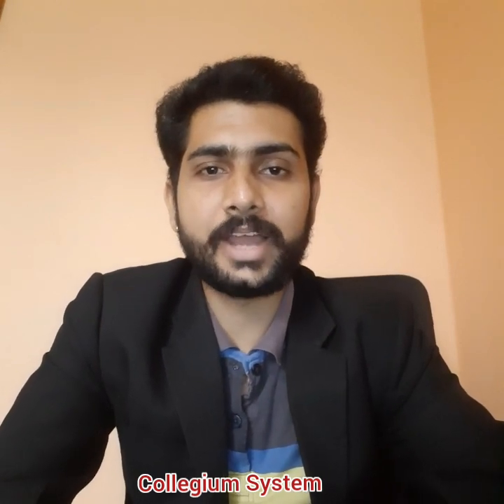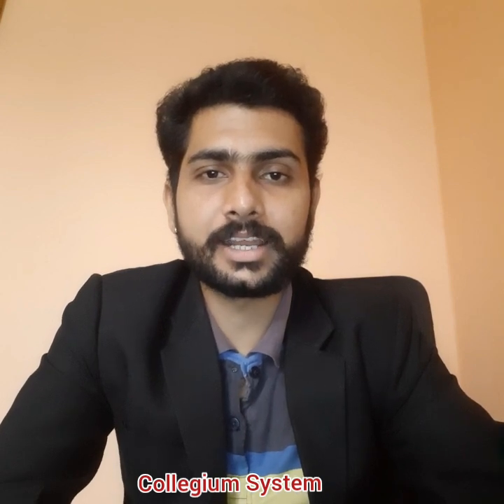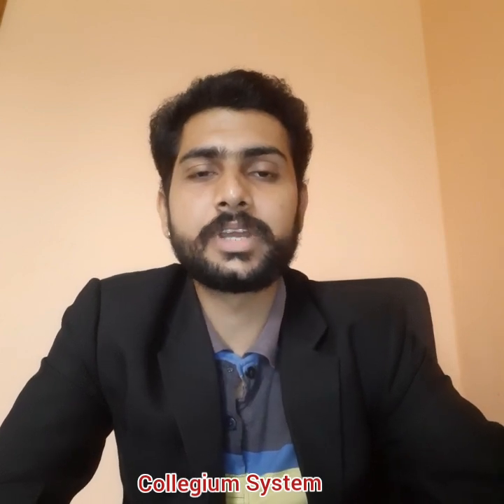Collegium System BY Advocate Prashant Tyagi AT LEXCLIQ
LEXCLIQ IS AN INITIATIVE OF LEXIS AND COMPANY, by Dr Anupam Kumar Mishra (Founder)

We are India’s Leading Law Firm
“The firm has always strived to create and implement innovative and effective methods of providing cost-effective, quality representation and services for our clients and will continue to meet and exceed the expectations of our valued clients.”

Telegram (SMS "JOIN" TO RECEIVE REGULAR UPDATE)

LEXIS AND COMPANY is a full-service law firm, with a PAN India presence, providing innovative legal solutions to its domestic as well as international clients. The firm offers a large portfolio of legal services. We are headquartered at New Delhi with branch offices in Mumbai and Lucknow and network offices at Bangalore, Hyderabad, Pune, Chennai, Kolkata and Goa.

The stimulating work environment brings together the best legal brains at LEXIS AND COMPANY to take care of the legal needs of our clients. The 20-lawyer strong team comprises of experienced, dynamic, enterprising and innovative legal experts having outstanding academic and professional records.

Under the able guidance of five partners who are leading experts in various areas of law, highest standards of services are maintained and seamlessly delivered to clients.

We strongly believe that a trusted relationship is built on the foundation of shared values and deep understanding of our clients’ needs. Thus, we blend professional expertise with the business objectives of our clients and develop a strong grasp of their businesses before coming up with bespoke solutions.

Our clients view LEXIS AND COMPANY as their “partners in growth” as we ensure that they retain their competitive edge in their respective business areas by concentrating on their core competencies, while we take care of their legal issues.

LEXIS AND COMPANY has expertise and experience across various sectors such as intellectual property rights, pharmaceuticals and healthcare, start-ups, e-Commerce, banking and finance, taxation, infrastructure and real estate, technology, media and telecommunication, corporate and commercial law, family law, and immigration services.

Our Core Values:
We lay strong emphasis on and imbibe in our team and at our work place.
The Values of Honesty and Integrity
Dedication
Transparency in Communication
Diligence and Accountability for Our Services

Our Strength:
We at LEXIS AND COMPANY derive our strength through:
PAN India Presence
Partners with extensive experience
Cost Effective & Personalized Services
Quick Turnaround Time
Effective Communication
Handling Complex Transactions
Excellent Infrastructure
Wide Spectrum of Clients
Represent Fortune 500 Companies
Represent Big Corporates & Prominent Individuals at various Courts in India

FREE OFFER FOR ALL OUR AUDIENCE: NOW GET A DIGITAL VISITING CARD WITH MINI WEBSITE ABOSLUTELY FREE.